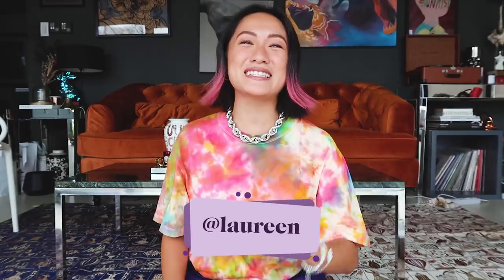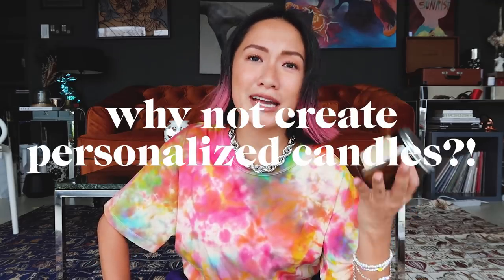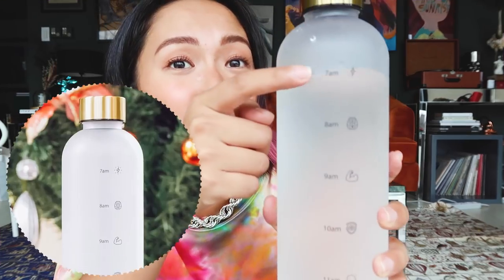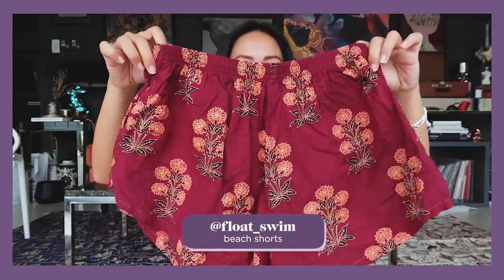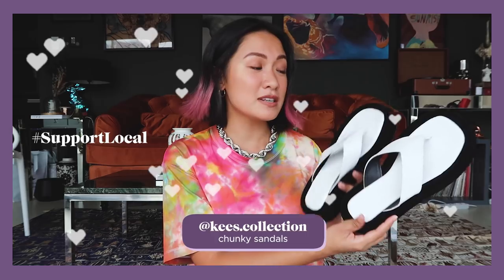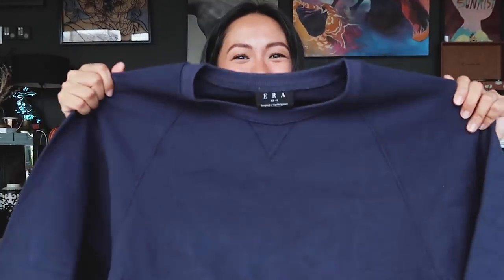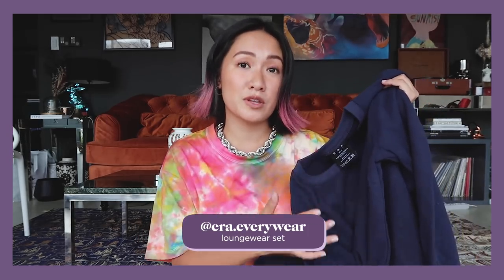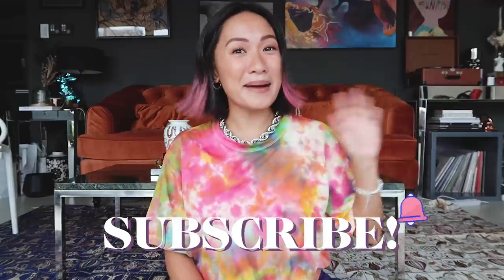March Favorites 2021 | Laureen Uy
Here's another monthly favorites for my budol crew lol! Happy watching! xx

7. Blk skin hydrating ultra fine mist
10. Urvo portable air capsule

Video editor: Kirstin Alonzo